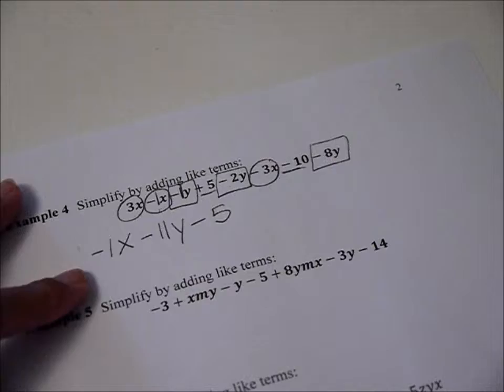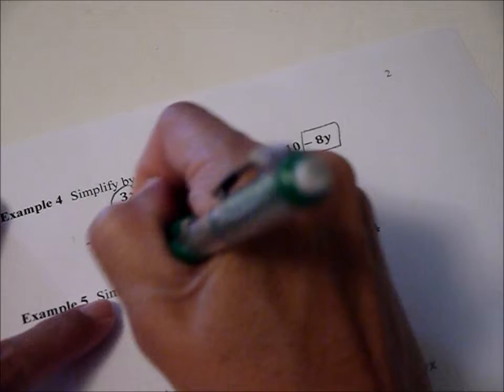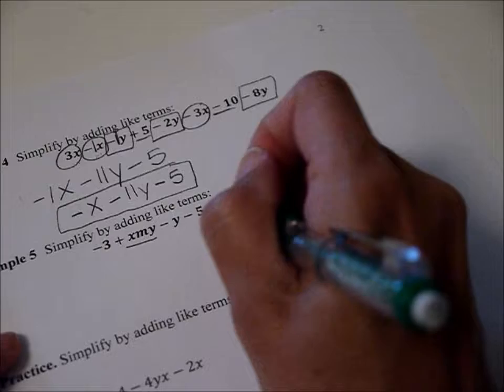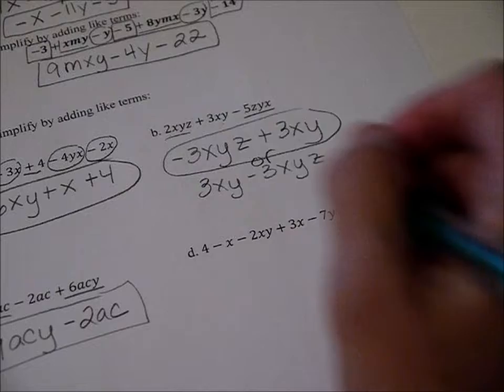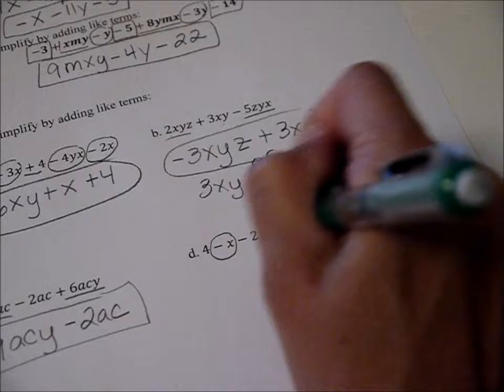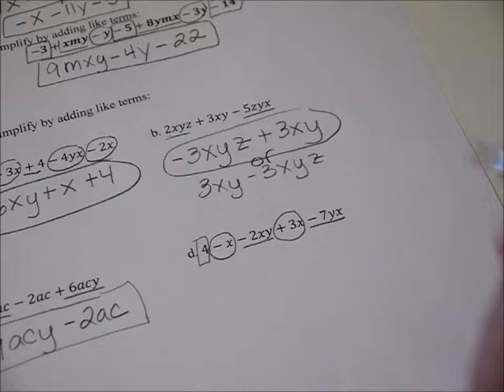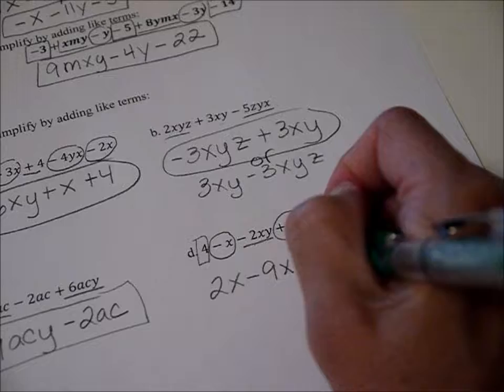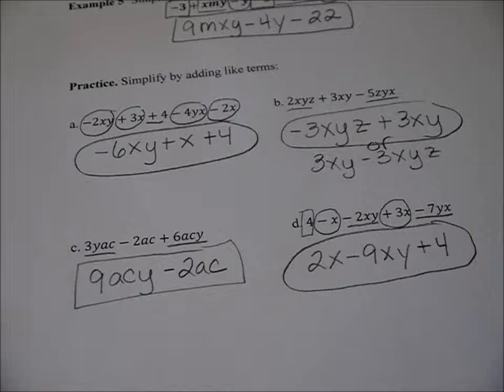Saxon Algebra 1: Lesson 18